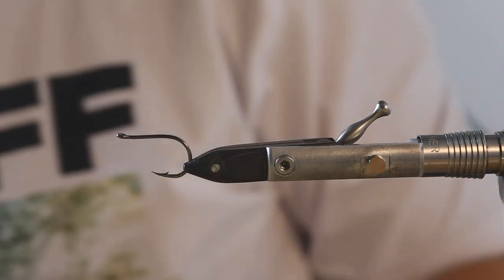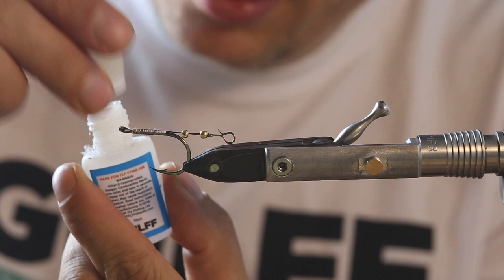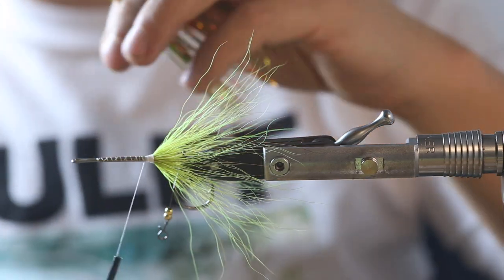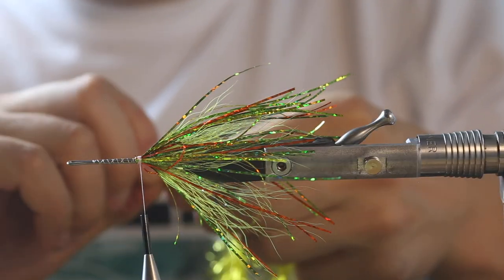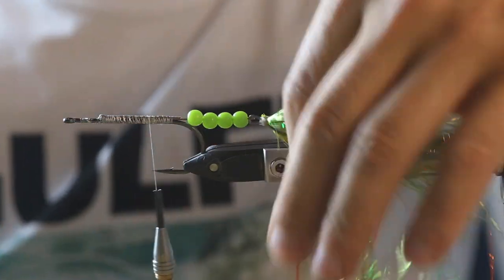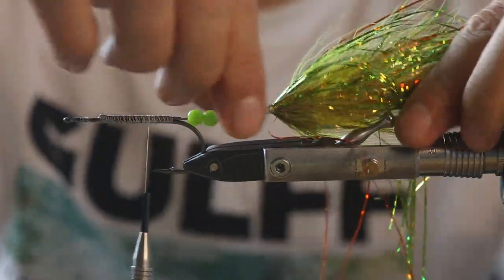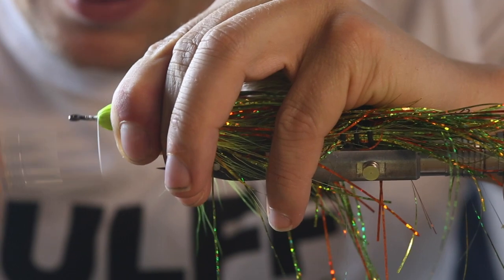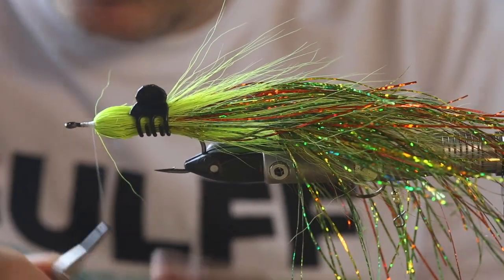Randmeere articulated Flash Fly - Big Streamer vor Big Fish - Firetiger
Articulated Flash Streamer with shank in between for a improved hook set.

Tyed on a Partridge Universal Predator X 4/0 and a Partridge Shank 35 mm
Partridge Stinger in size 1/0
Thread: Semperfli Nanosilk 100d
Bucktail: Flydressing Chartreuse
Flash: Hedron Flashabou Magnum Firetiger
Flashabou holo chartreuse, yellow, orange & olive
Chenile: yellow Hareline Polar Reflector Flash
Head: Fishmask 8.5 and Gulff Ambulance Fl. Chartreuse
Eyes: 9 mm fl green smartlures eyes

Materials you can find at: Smartlures, FFN Pro shop, E10 Flyfishing or FFP Shop.